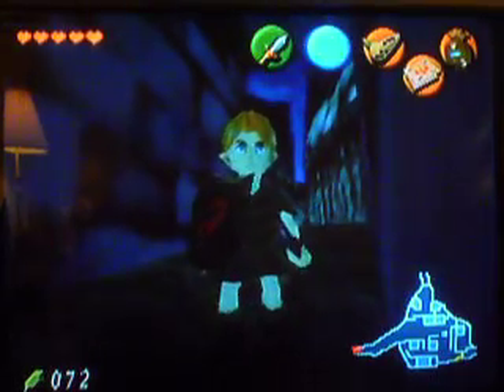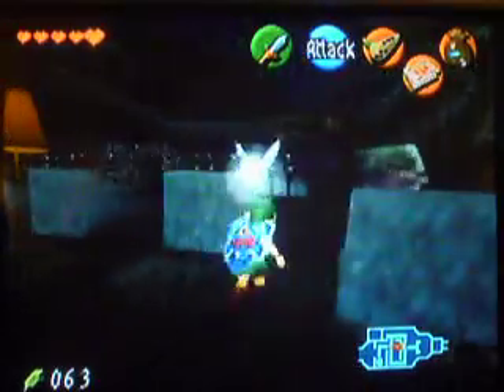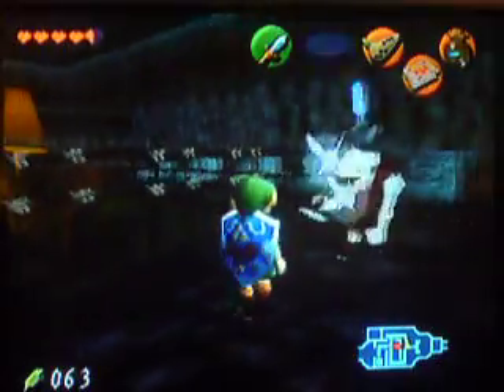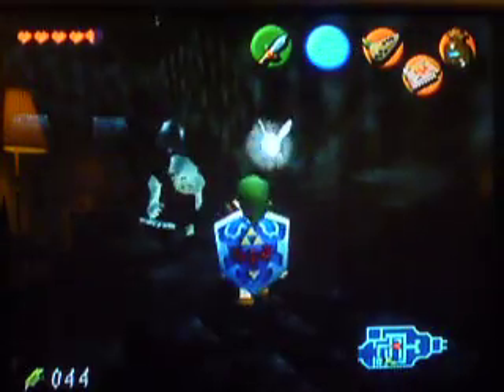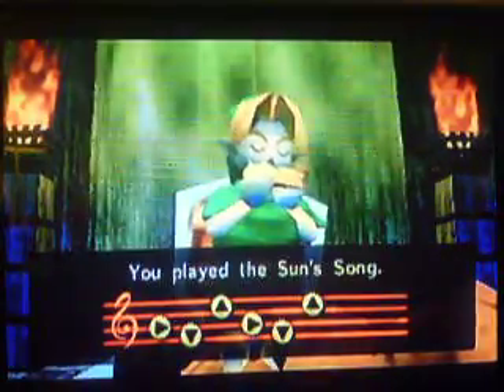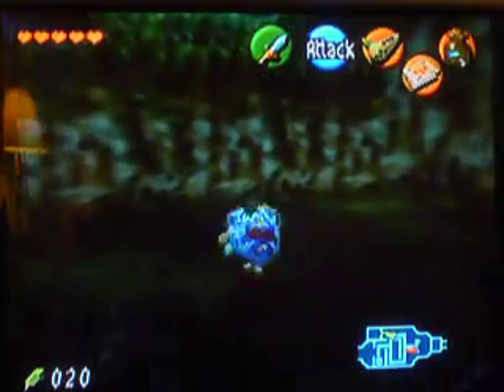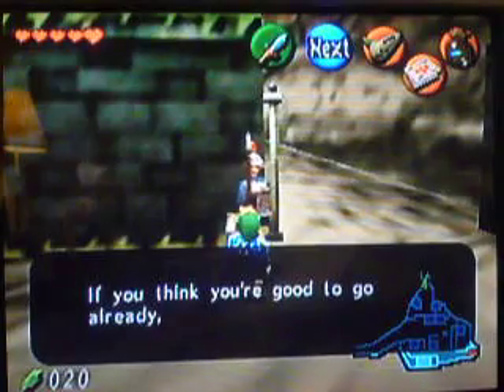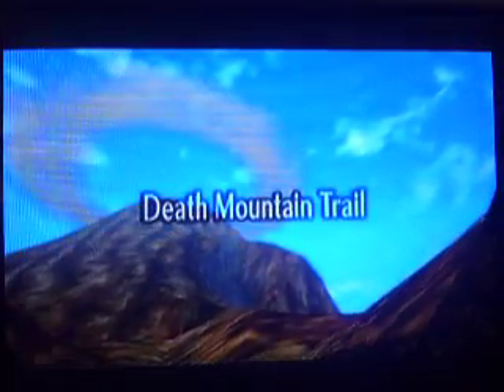Let's Play The Legend of Zelda: Ocarina of Time #9: A Serious Predicament of Rocks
We finish up in Kakariko Village for now (except the Dampe Hart Piece) and climb up Death Mountain, where we find Gorons in a predicament: the place where their delicious rocks are is sealed and infested by Dodongos!